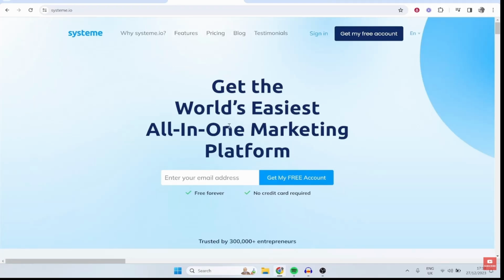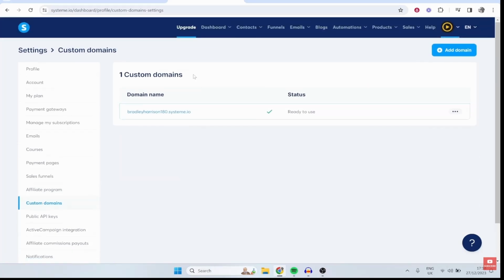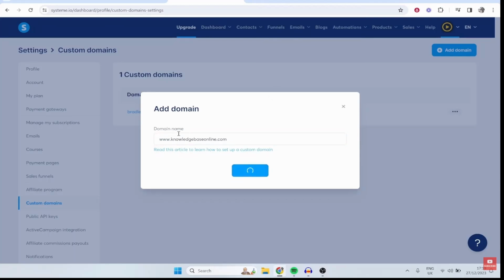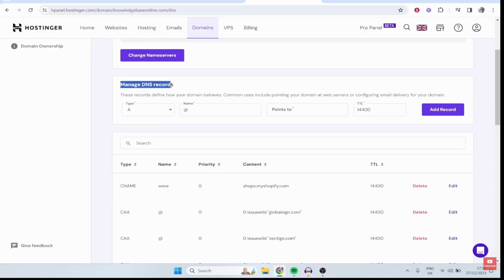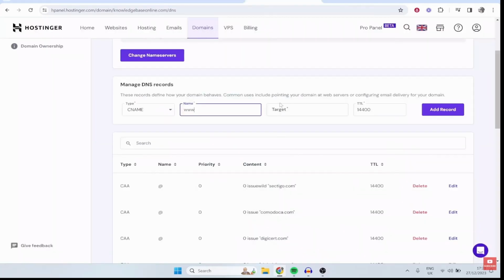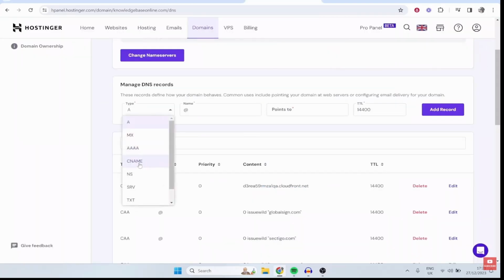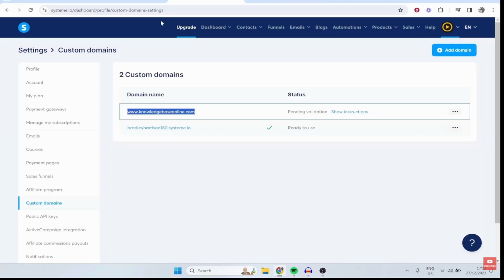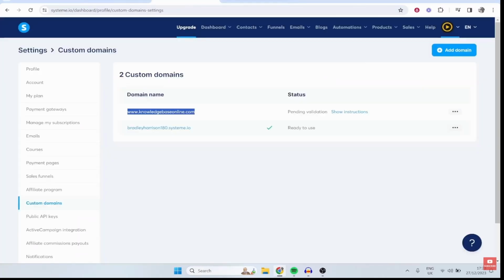How To Setup Custom Domain in Systeme.io | Step By Step Tutorial 2026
In this video, I'll show you how to Setup Custom Domain in Systeme.io. To save you time in the future, I'll show you which one to choose right from the beginning.